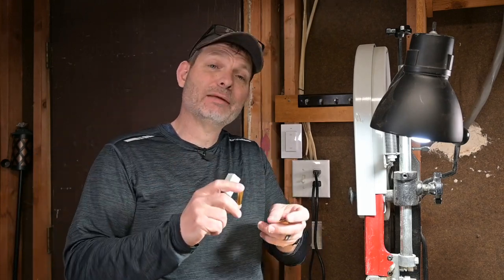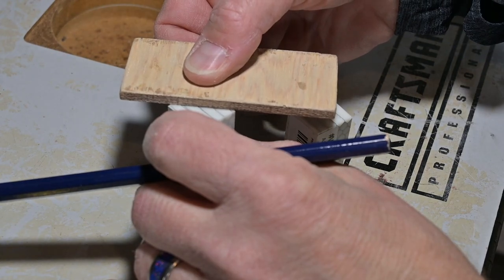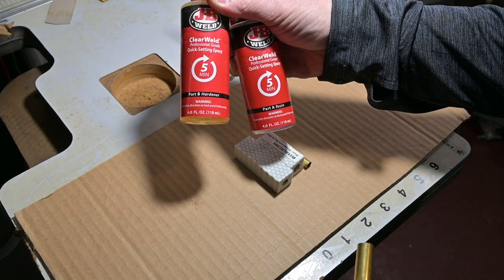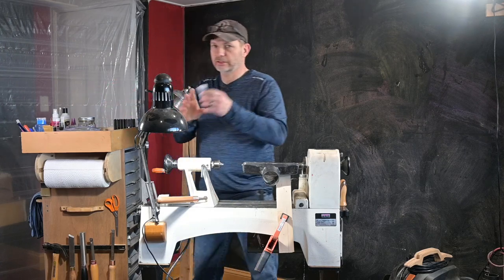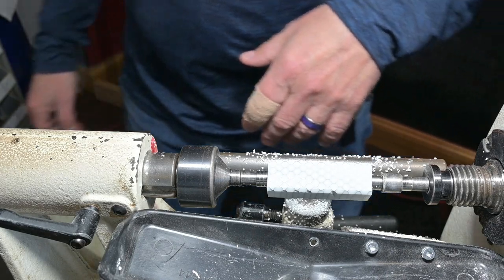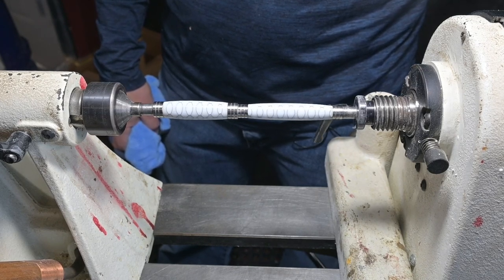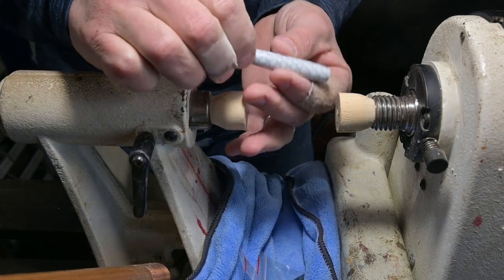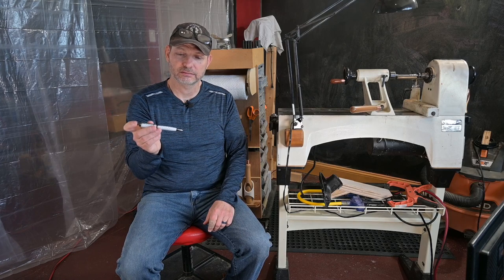How to make a Tempest Click Pen || Turning for Beginners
Elevate your skills and use your pen-making hobby to put $$$ towards your 2023 budget goals! In this video, we pair a Tempest Click pen kit from Beaufort Ink with a White Honeycomb blank from Penn State Industries This turning tutorial takes you step-by-step from start to finish! Get inspired to use what you have and find new ways to have fun with your budget. If you are into extreme budgeting and are looking for more creative ways to save, join us and let's get started!

ALL VETERANS AND FAMILIES meet some people who care and show your appreciation.
Real Talk and Expedition Outreach

, if you like hearing different people's opinions on varying topics this might be a good place to start.
*The views and opinions shared on the Real Talking Points channel are their own and may not be the same as ours.

Thank you @mecca_diamond on Instagram for your continued support.

Our Amazon wish list:

Video Chapters:
0:00 Introduction
0:25 Cutting the blank to size
1:20 At the drill press
3:19 Epoxy time
5:03 Getting the lathe set up
8:23 Time to turn
8:33 Uh oh!
9:58 Squaring the ends
11:46 Shaping the blanks (don't cut the bushings!)
12:42 Sanding
14:07 Polishing
15:14 Final Polish
16:09 Assembly Prep
17:11 Assembly
21:33 Closing
22:47 Photos
22:57 Credits and Outro

Products used/recommended:
Self Centering Pen and Bottle Stopper Drilling Vise
J-B Weld 5 minute Epoxy
Lathe Pen Press Adaptors #2 MT - t.ly/N7kQ
PSI Woodworking Punch Set
#2 Pen Turning Mandrel and Mandrel Saver
Woodpecker's Round Turning Chisel
Woodpecker's Square Turning Chisel
180 Grit Sandpaper
320 Grit Sandpaper
Foam Sanding Pads
Micro-Mesh Sanding Pads
Mercury Adhesives Flex Starter Pack
Zona Paper
Jet Lathe - Variable Speed 12" x 21"

Audio/Visual Equipment:
Neewer Led Video Light Panel Lighting Kit - Neewer Led Video Light Panel Lighting Kit, 2-Pack 12.9" Dimmable Bi-Color Soft Lights with Light Stand, Built-in 8000mAh Battery, 3200K~5600K CRI 97+ 2400Lux for Game/Live Stream/YouTube/Photography
Novostella 2 Pack LED Flood Lights - novostella 2 Pack 20W RGB LED Flood Light, 44 Keys Controller, 20 Colors 6 Modes, Dimmable Color Changing Floodlight, IP66 Waterproof, Wall Washer Lights, Outdoor Garden Stage Landscape Lighting
DEWENWILS 25 Ft Multiple Outlet Extension Cord - DEWENWILS 25 Ft Outdoor Extension Cord Multiple Outlets, Evenly Spaced 3 Outlets Plugs with Safety Cover, 16/3 SJTW Weatherproof Wire for Christmas Outdoor Lights and Holiday Decorations, UL Listed
Movo WMX-1-DUO Dual Wireless Microphone System - Movo WMX-1-DUO 2.4GHz Dual Wireless Lavalier Microphone System Compatible with DSLR Cameras, Camcorders, iPhone, Android Smartphones, and Tablets (200' ft Audio Range) - Great for Teaching Tutorials
Sirui A1005 Aluminum Tripod with Y-10 Ball Head - Sirui A1005 Aluminum Tripod with Y-10 Ball Head